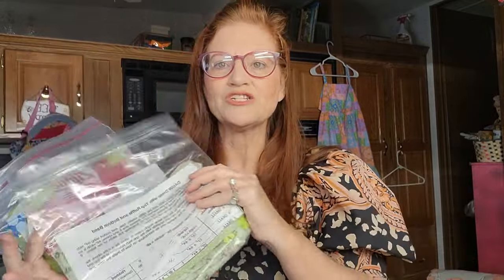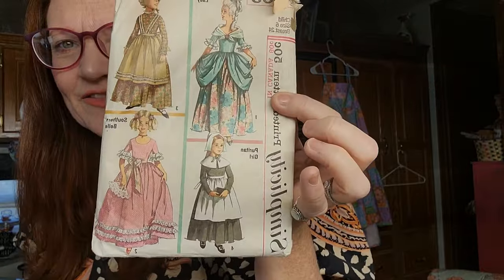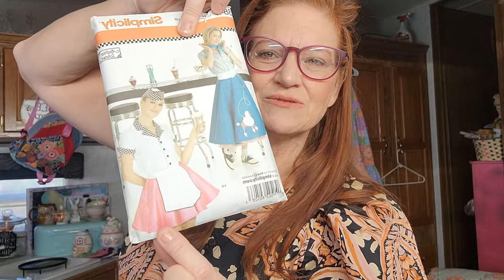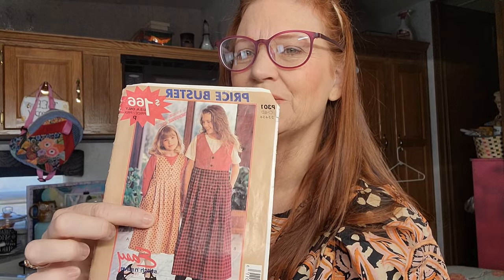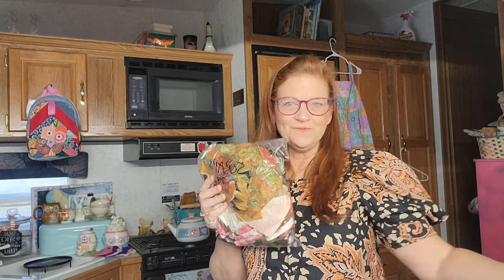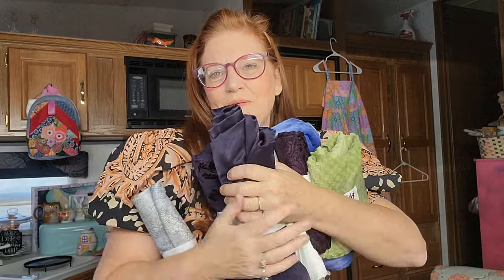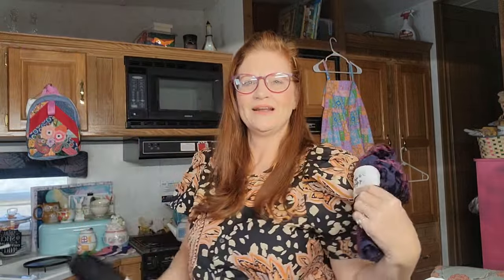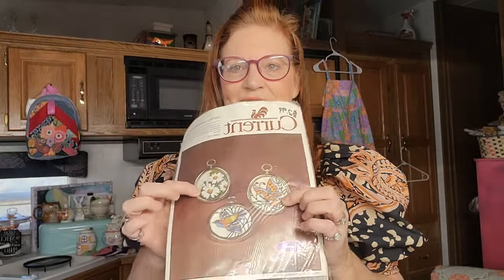Thrift with me! My Sewing Haul Thrift Sew Haul. Completed Birthday Dress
Episode 4 - Thrift with Me . My sewing finds at the Thrift shop. Project dress a girl.  Thank you, YouTube followers! Your kindness overwhelms me. Watch today's episode to learn how you can receive a gift from me!! 🎁
This weeks I went on a hunt in Snowline Hospice Thrift. Come with me and see what they have!!
My birthday dress is complete!! Sew and show time!
Dritz Fray Check Liquid, 0.75-Fluid Ounce, 2 Count

Triangle Tailors Chalk,Sewing Fabric Chalk and Fabric Markers for Quilting,Sewing Supplies Accessories (10Pcs)

free patterns:
whale pattern

Vlogers to follow:

m/@hoosierhandmade22?si=rF8Woos4DjKrRF76